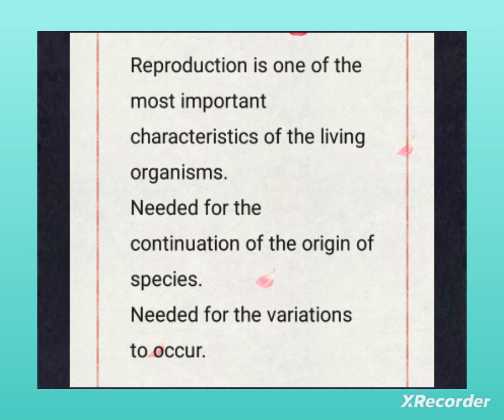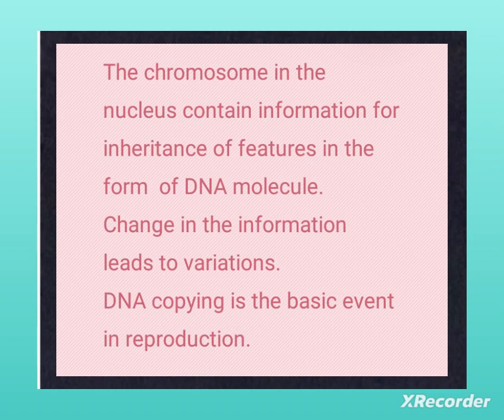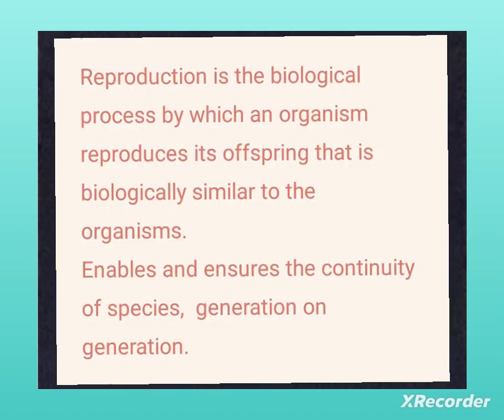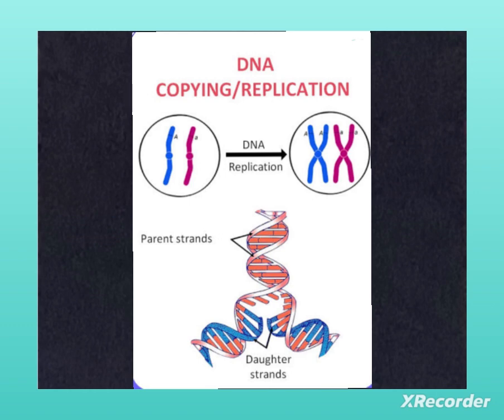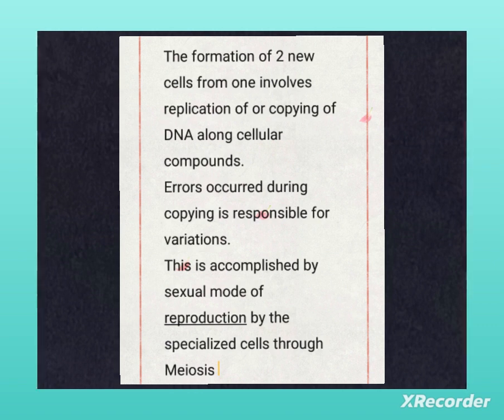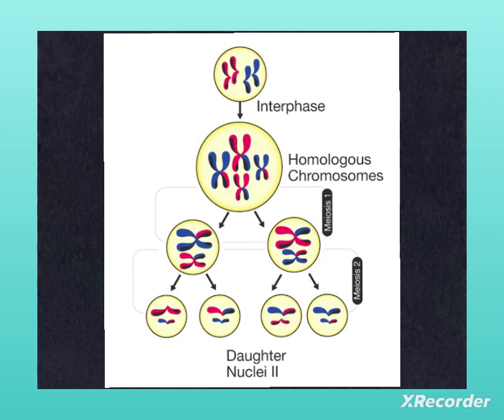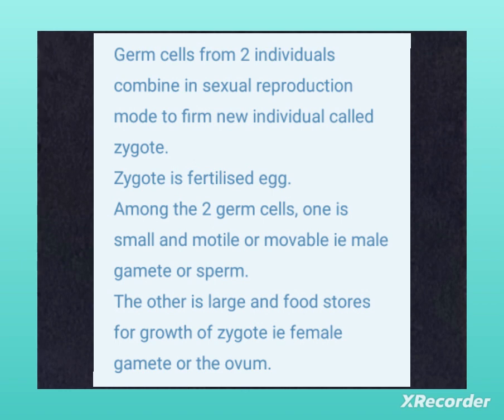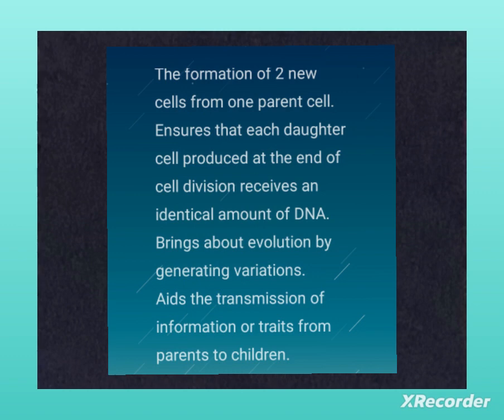Introduction to reproduction and DNA copying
introduction to reproduction / DNA copying